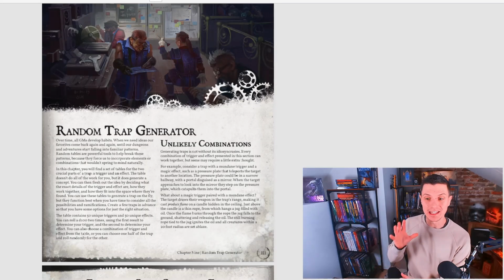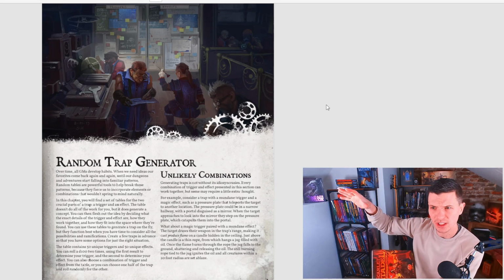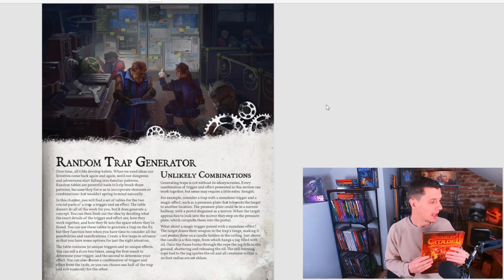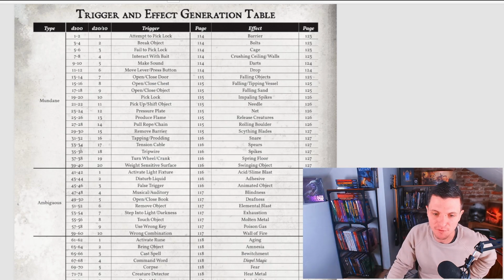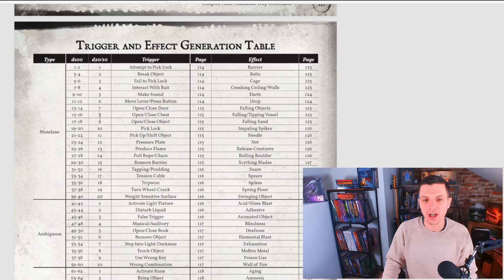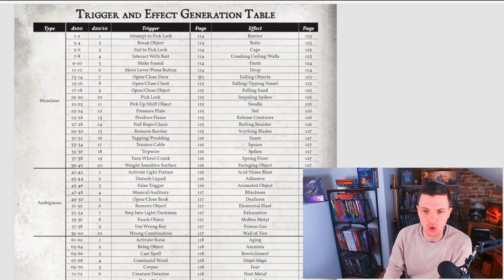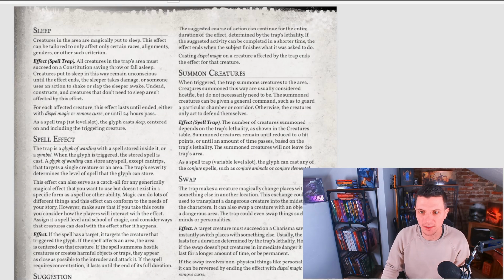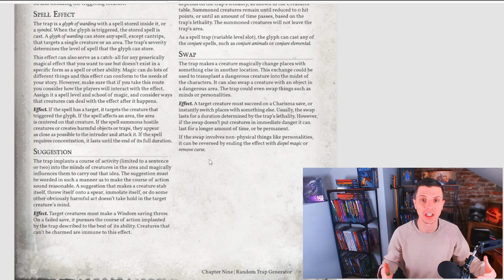The trap book that SAVED my game! Treacherous Traps - Nord Games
Treacherous Traps is an incredible resource for game masters looking to get more out of their dungeon design. Contained within are over 250 pre-built traps ranging in level and lethality, so that you can always find the perfect trap to challenge your players.

0:00 Intro
0:17 What's this?
1:45 What you get for your money
3:37 Session Story
6:07 Random Trap Generator
14:02 Final Thoughts